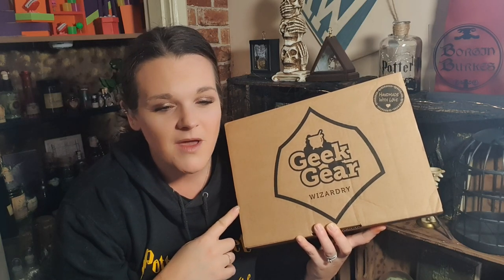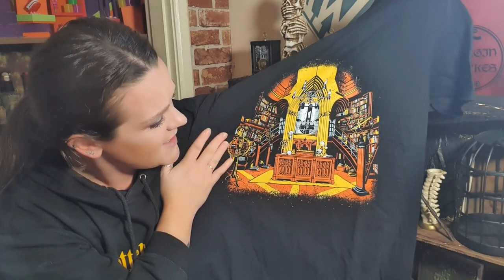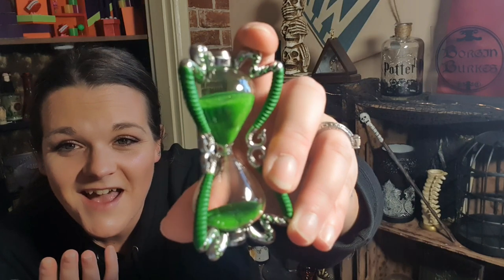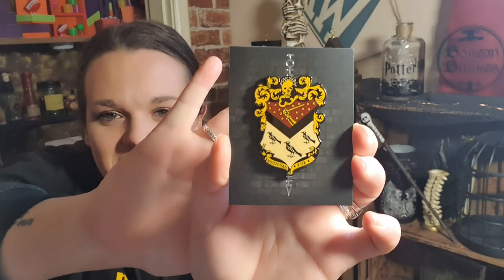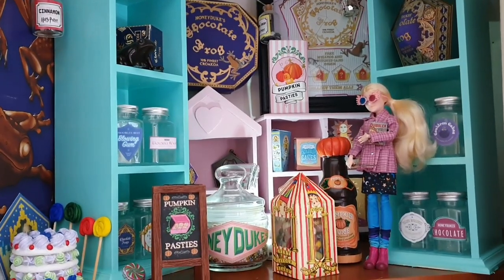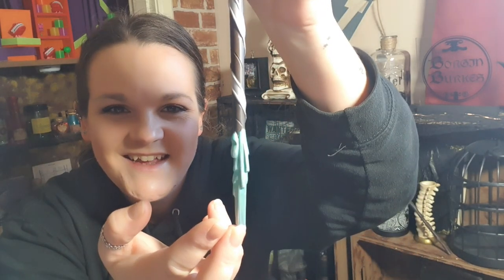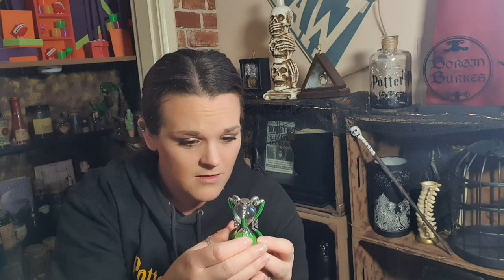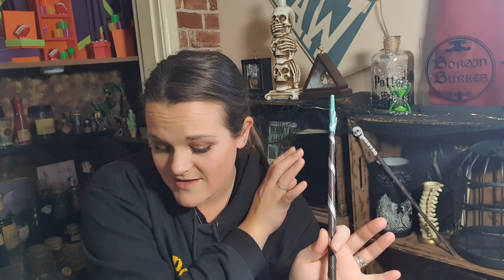Geekgear wizardry December unboxing 2020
what did you think to geekgear wizardry December box!?

unbox with me every month🧙‍♀️⚡